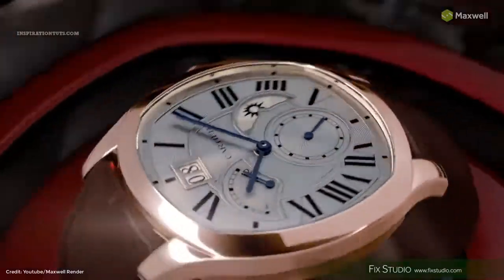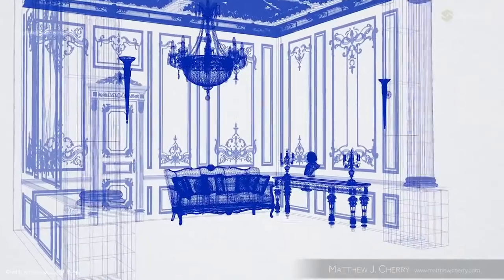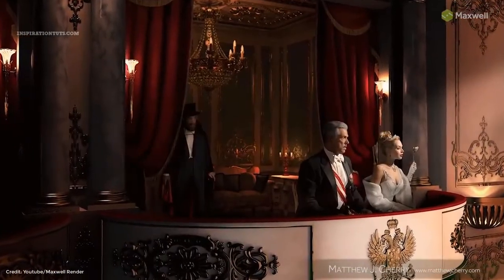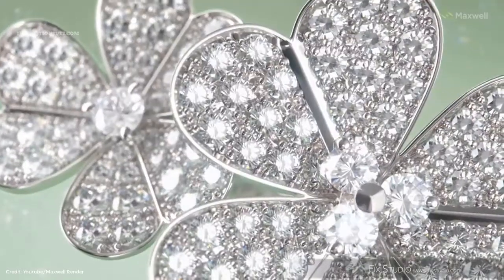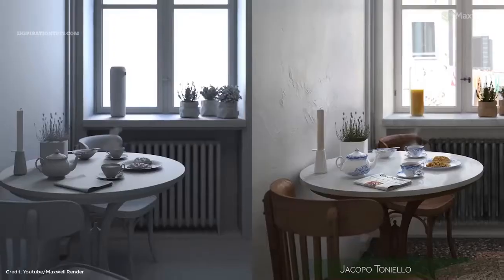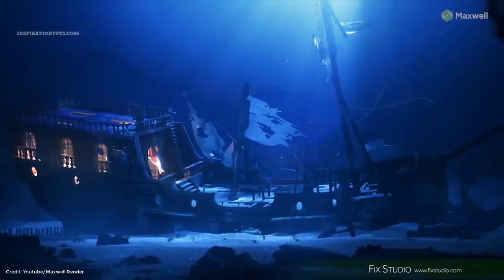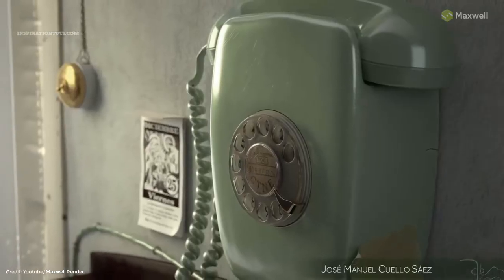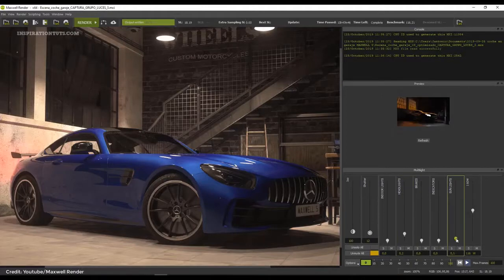3Ds max Plugins for Rendering Maxwell Render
Maxwell Render
Maxwell Render is an unbiased 3D render engine, developed by Next Limit Technologies in Madrid, Spain. This stand-alone software is used in the film, animation, and VFX industry, as well as in architectural and product design visualization

Maxwell Render was released to the public as an early alpha in December 2004 (after two years of internal development) utilizing a global illumination (GI) algorithm

Maxwell Render it trademark Multilight feature, which permits the changing of light intensity and colors in real-time, was used in the feature film The Curious Case of Benjamin Button.

Maxwell 5 marked the release of a completely rewritten rendering engine using GPU much faster than the previous CPU-only functionality. The new version also provides integrated cloud rendering for use across an internal network or third party render farms.